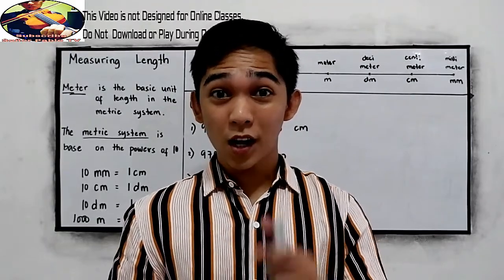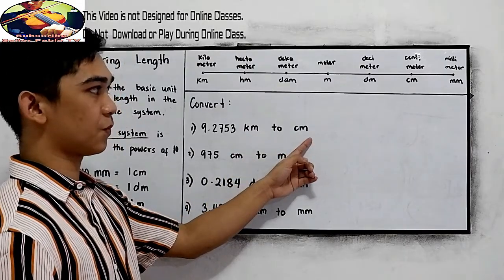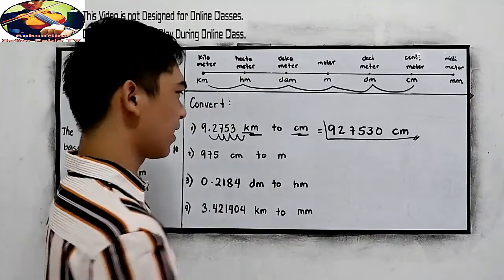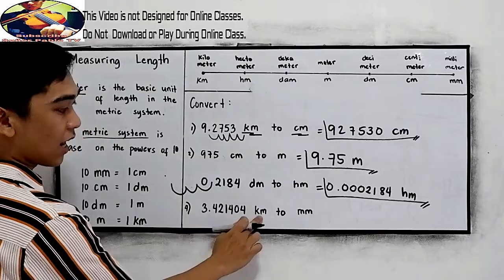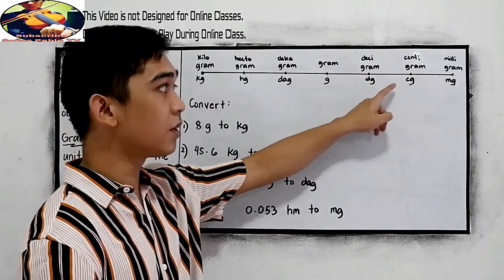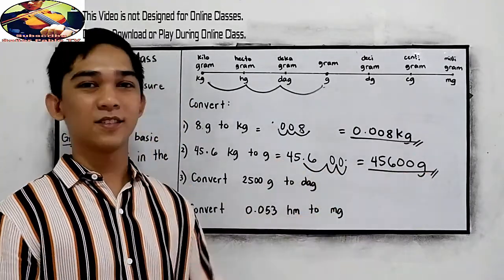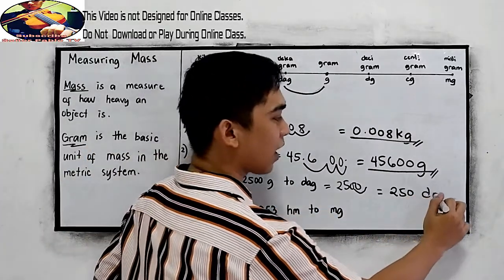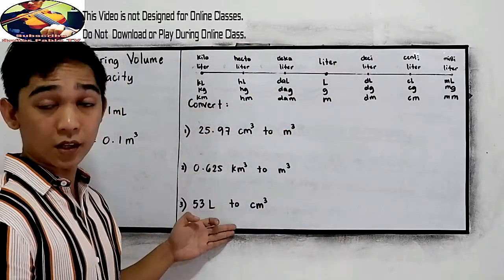Measurement: Mass, Length, Volume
A number that shows the size or amount of something. Usually the number is in reference to some standard measurement, such as a meter or kilogram. Here some scales are used to measure weight.